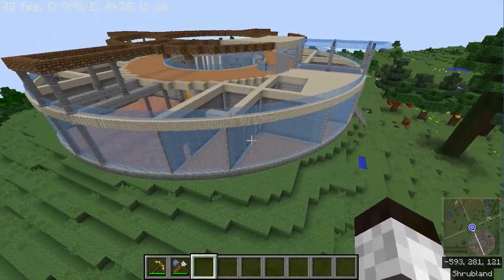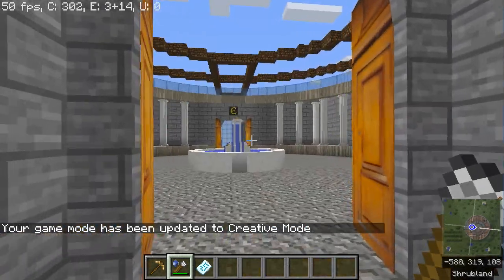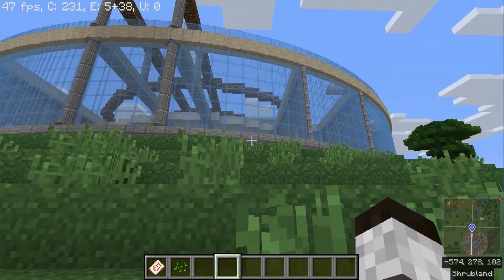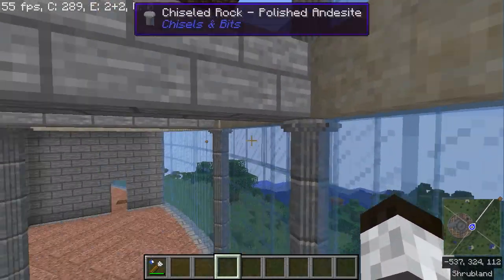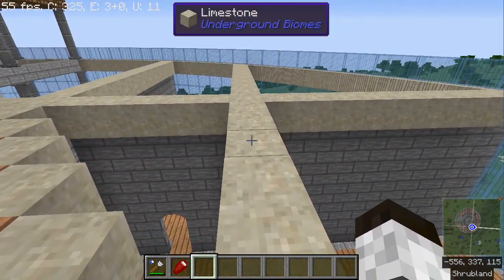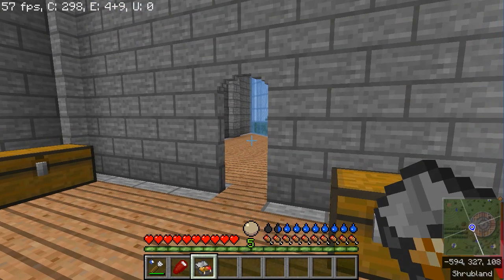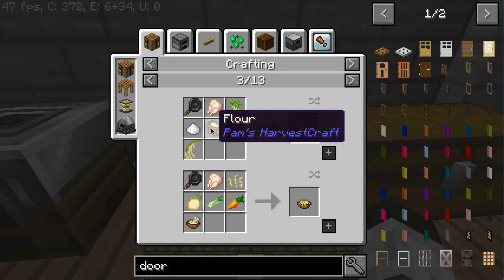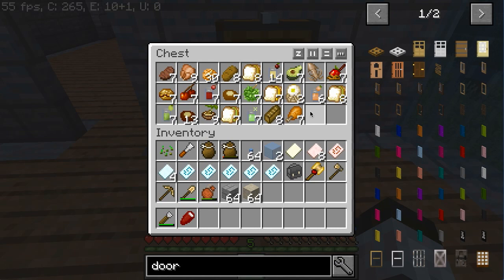Let's Play Series 2, Part 6 — Architecture w/ Chisels & Bits, V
In this video, I walk through the continued progress with the large circular house made of Chisels & Bits blocks.  I also talk a little bit about how Spice of Life makes it difficult to keep oneself fed in the early stages of the game, and how to use Harvestcraft to avoid the problems.